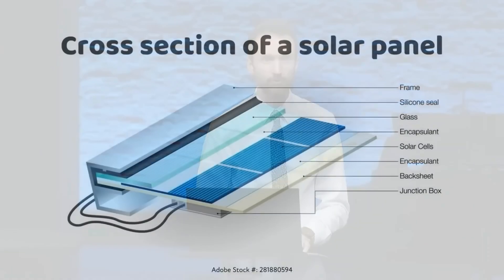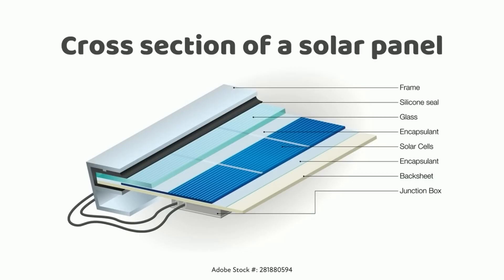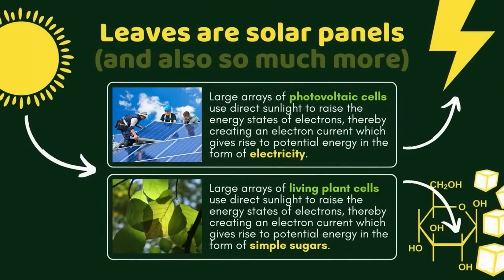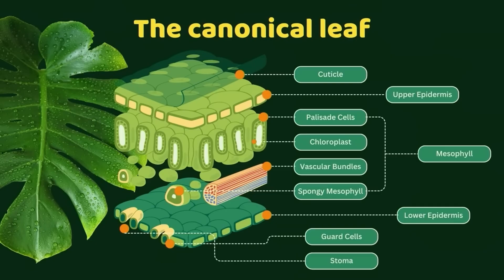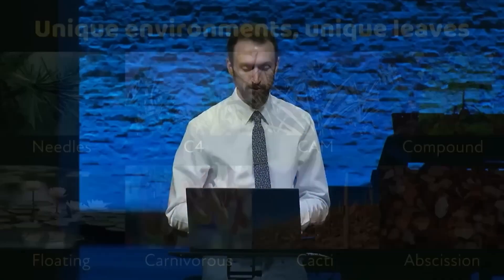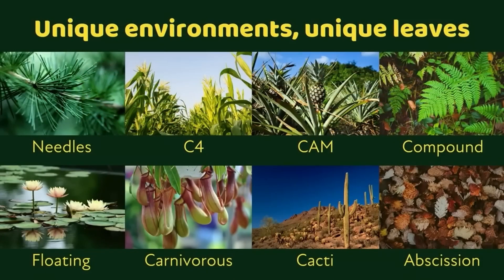Why a Leaf Is the Most Advanced Solar Panel on Earth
Imagine a solar panel that tracks the sun, sheds debris, protects itself from damage, and can grow a replacement when broken. That technology already exists, and it’s called a leaf. In this talk, we explore the astonishing engineering of plant leaves, from photosynthesis and electron flow to layered structures that mirror modern solar panels. Far from being simple, leaves function as self-repairing, environment-specific energy systems that outperform human technology in efficiency and adaptability.

Speaker: Daniel Reeves.